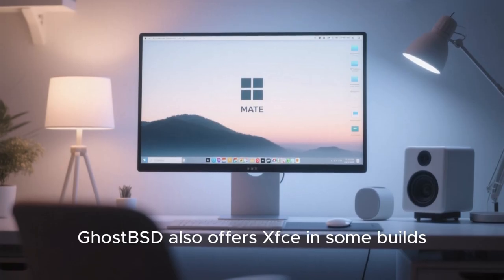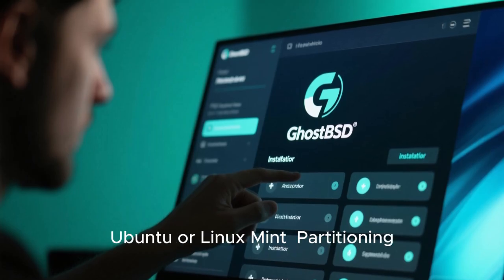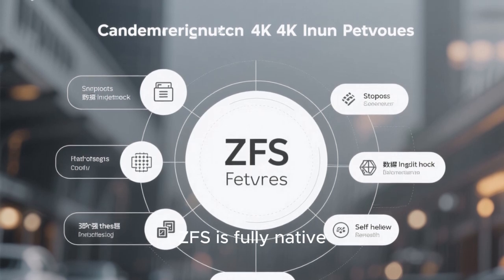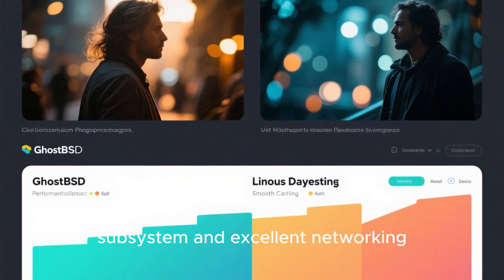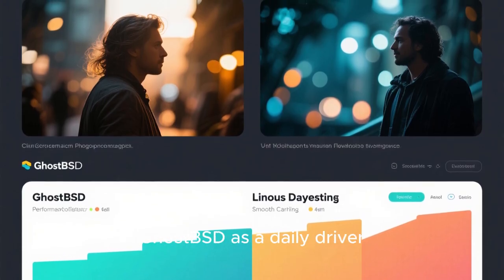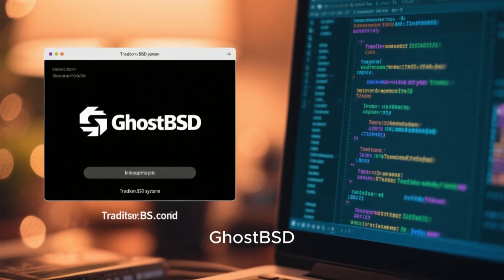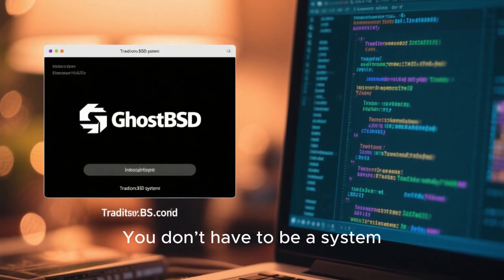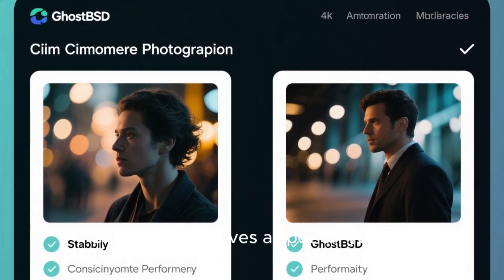Why GhostBSD Is the Best BSD Desktop for Beginners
GhostBSD is one of the most user-friendly BSD-based operating systems, offering the stability of FreeBSD with a polished desktop experience. In this video, we break down what GhostBSD is, how it works, why it’s different from Linux, and whether you should switch to it in 2025.

We cover performance, features, ZFS, hardware support, MATE desktop, software availability, and everything you need to know before trying GhostBSD.
If you're new to BSD or simply looking for a stable, clean alternative to Linux, this video is for you.

All things of the video is generated by AI.